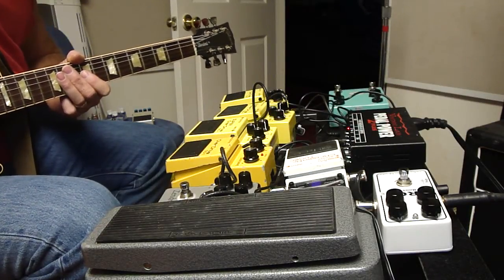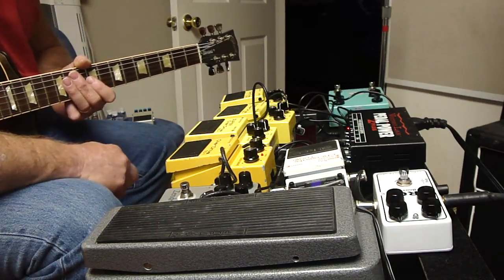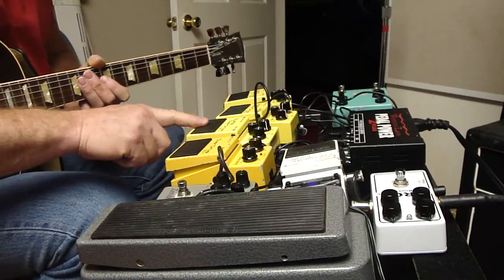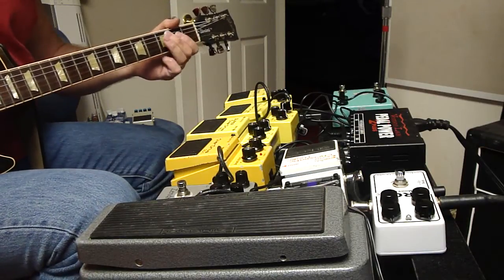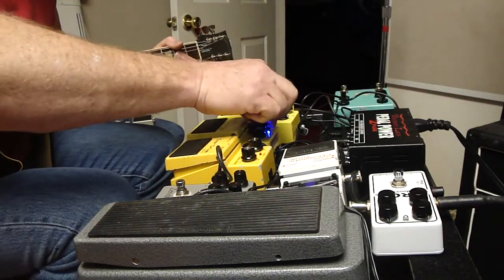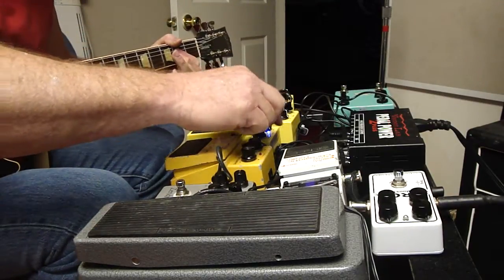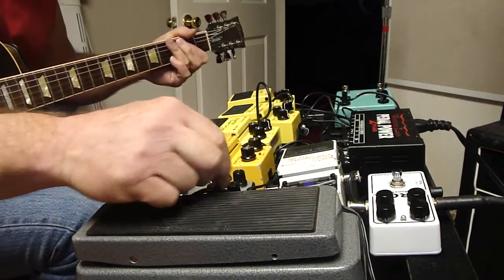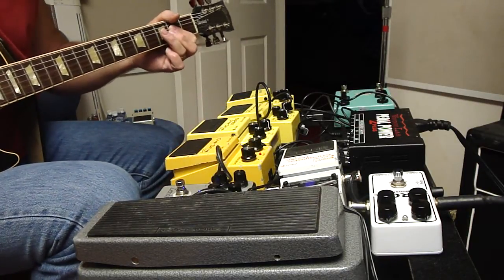Zendrive SD-1 Garmopat mod